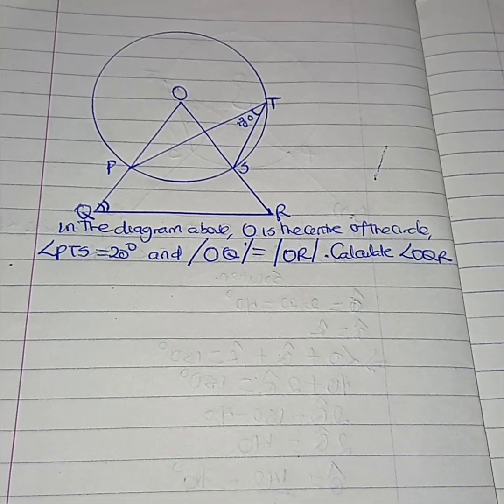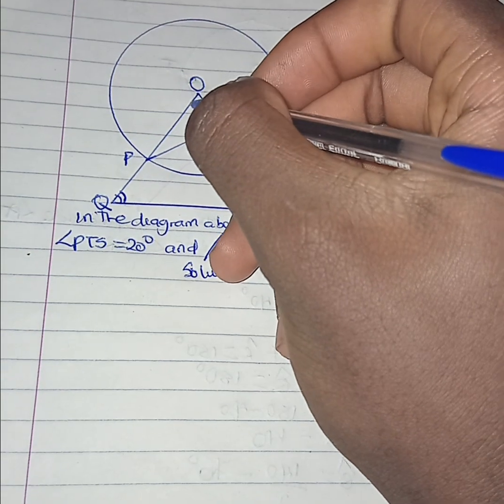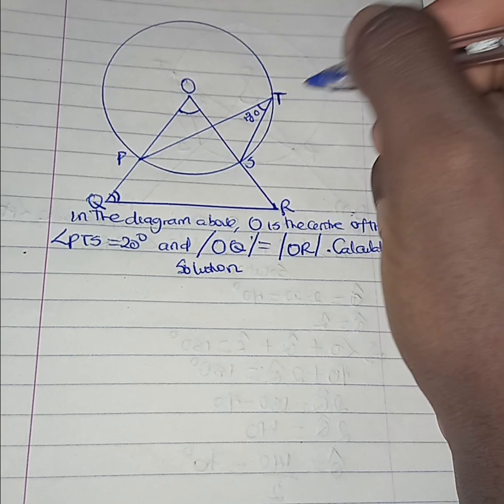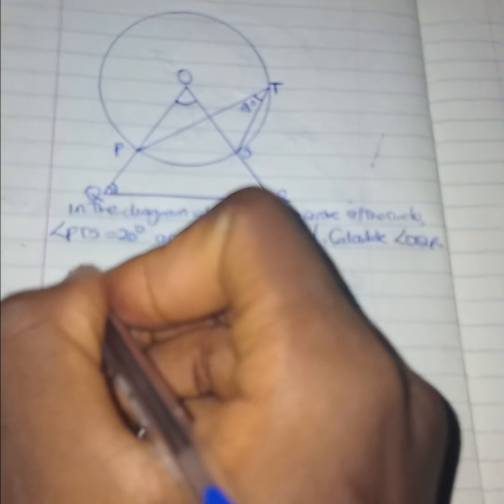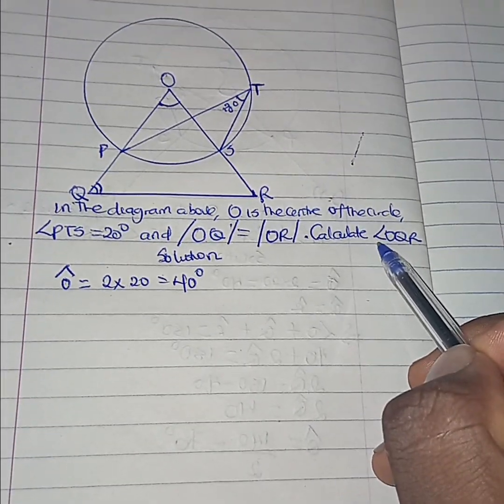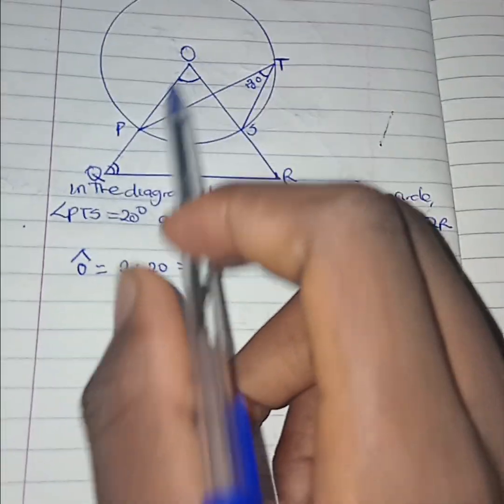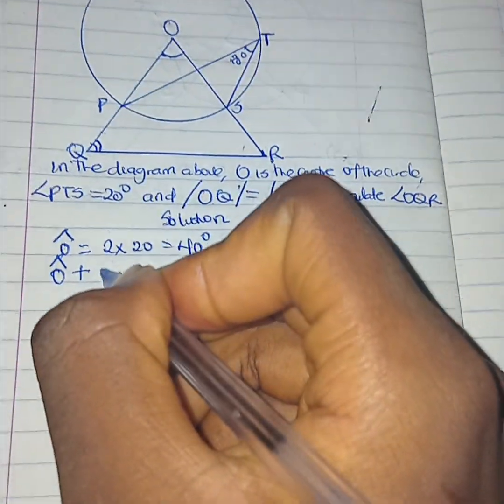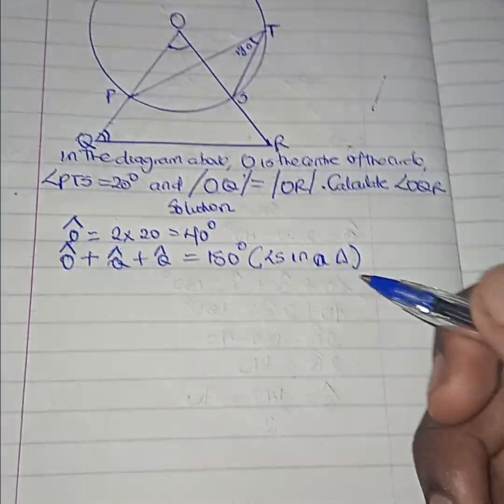Circle Geometry Made Simple! | Must-Watch for All Students 📚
Struggling with Circle Geometry? 😫 Don’t worry — in this video, I’ll make everything clear and simple!
We’ll break down key circle theorems, angles, chords, tangents, and real exam-style questions in a way that finally makes sense.

Whether you’re preparing for WAEC, NECO, IGCSE, or any exam, this lesson will boost your understanding and confidence instantly. 🚀

📘 What you’ll learn:
✅ Circle theorems explained step-by-step
✅ Common exam traps to avoid
✅ Smart solving techniques that save time
✅ Real-life geometry examples

If you find this helpful, don’t forget to LIKE 👍, FOLLOW 🔔, and SHARE to help more students learn easily!